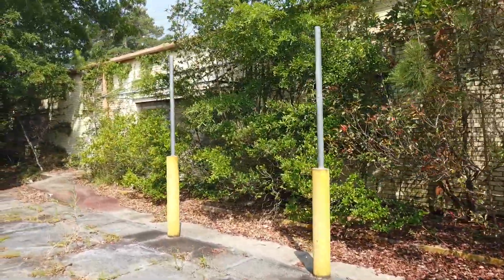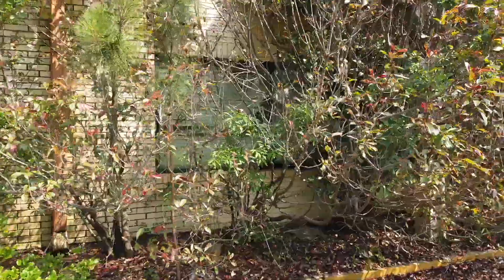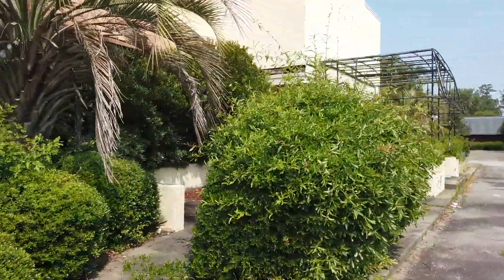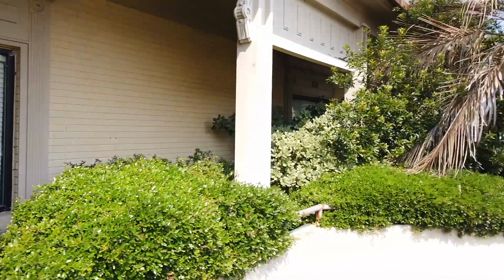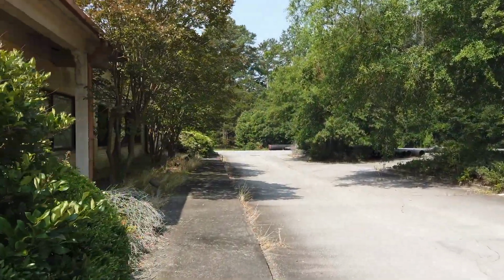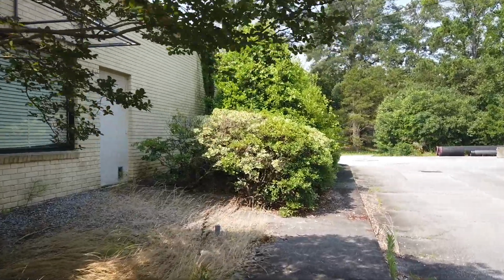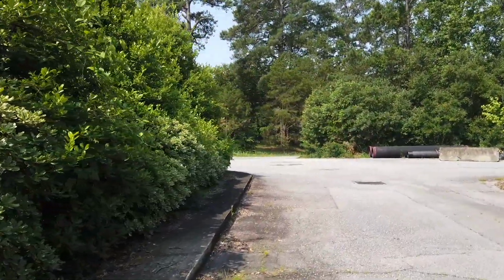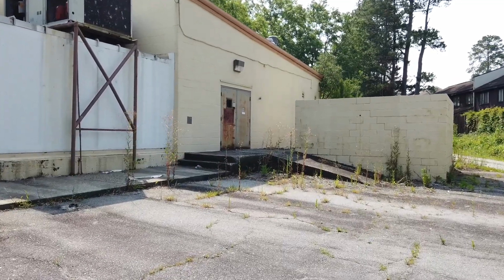DEAD DINING Abandoned Olive Garden Italian Family Style Restaurant CLOSED Near Columbia Place Mall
DEAD DINING Abandoned Olive Garden Italian Family Style Restaurant CLOSED Near Columbia Place Mall Decker Blvd. olivegarden abandoned southcarolina @WallieB26 @Sleeve_Did_It @ZeeMann_Retail @AtoZRetail @Retail_Adventures_With_Alex @ThisisDanBell @DanBellFilmIt @alexthetiger96 @RetailArchaeology @AbandonedExplained @AbandonedExplorationSquad @BrightSunFilms @UniCommProductions @DeadMallsMedia @DeadandDyingretail